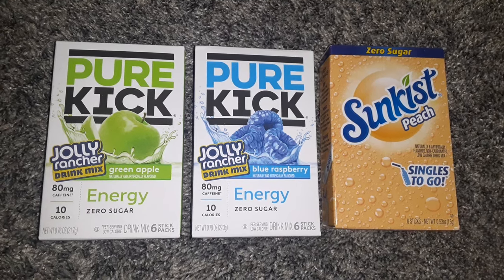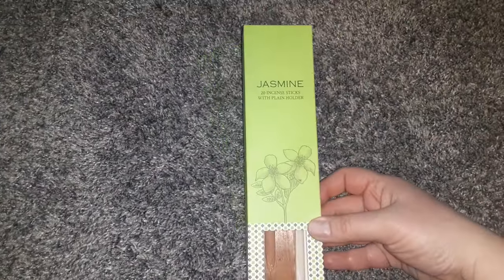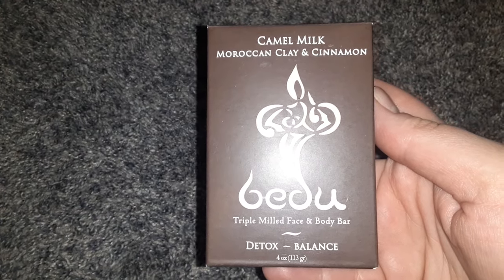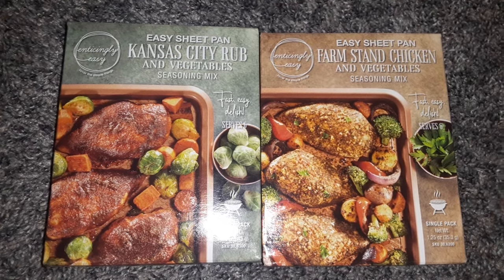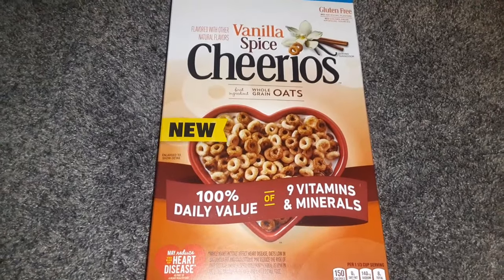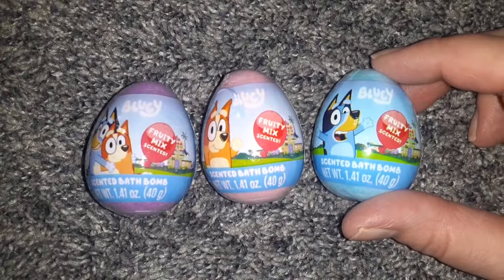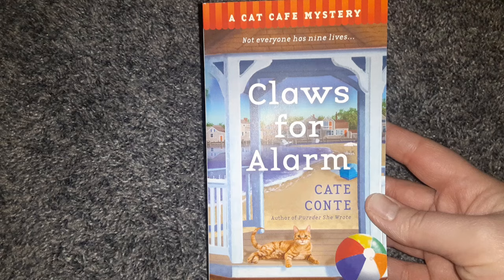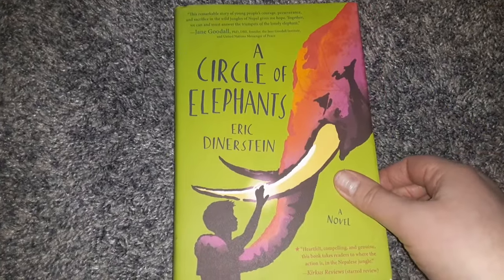Mega Dollar Tree Haul!!!! 🍿❤